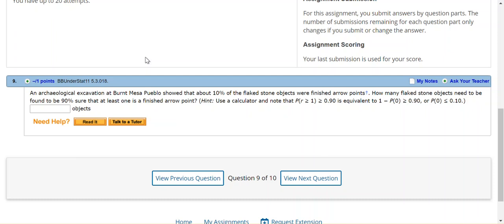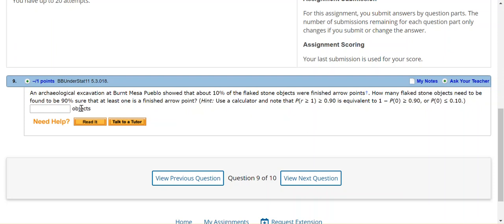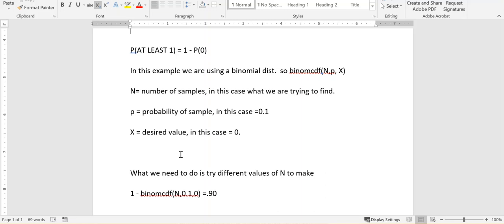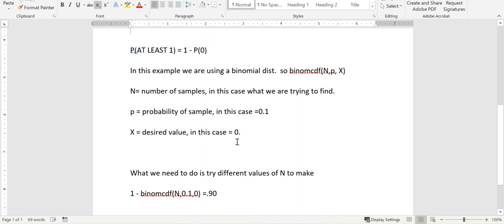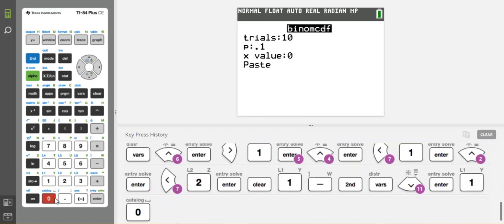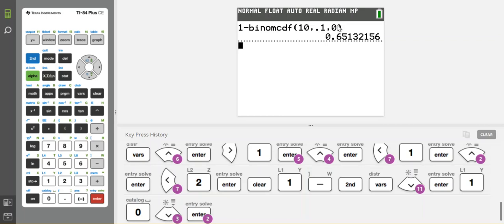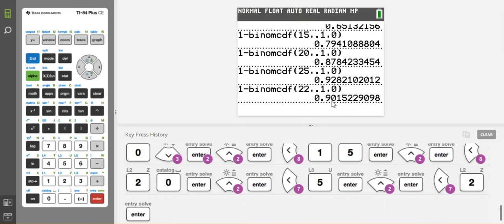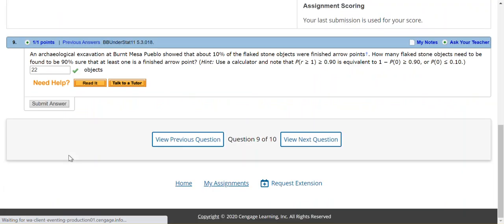Hadley TI 84 Help for MA 215 section 5.3 Number 18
TI 84 Help for MA 215 section 5.3 Number 18, Quota problems.